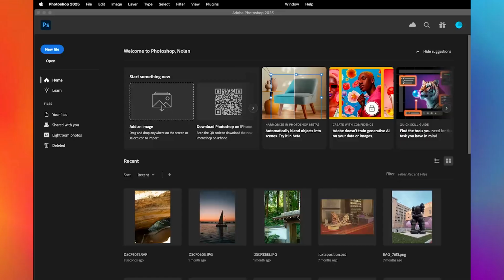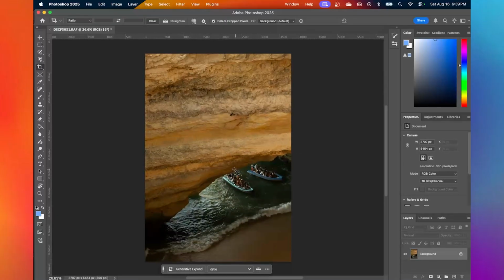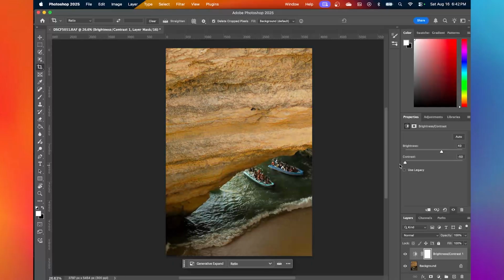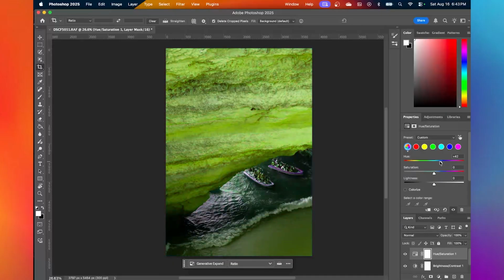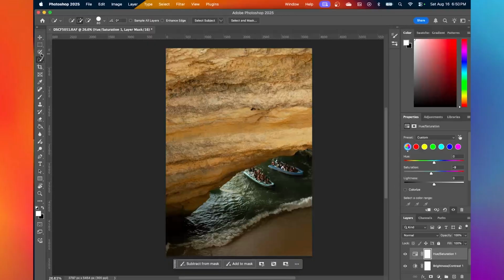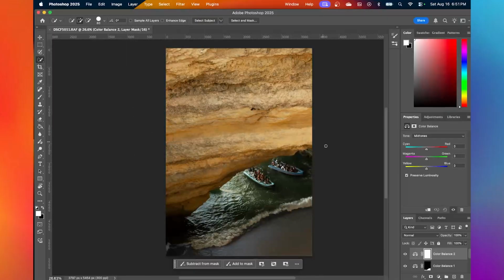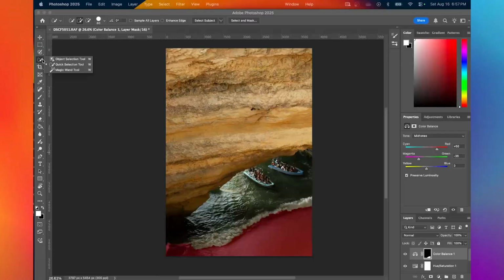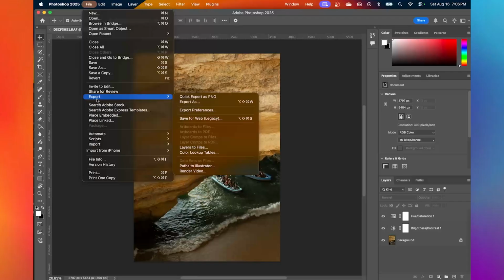Photoshop Basics and Color Grading | CARE Art Organization 🎨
💻 Follow this easy tutorial to get familiar with Photoshop software! In this video you'll learn how to edit and color grade photos with easy-to-follow instructions.

⭐MATERIALS NEEDED:
~ Computer
~ Recent Adobe Photoshop software
~ Photo to edit

⭐ Follow CARE Art Organization!
Facebook - search "CARE Art Organization"